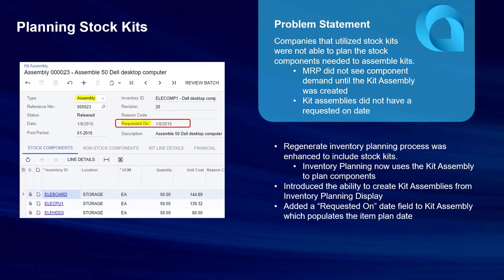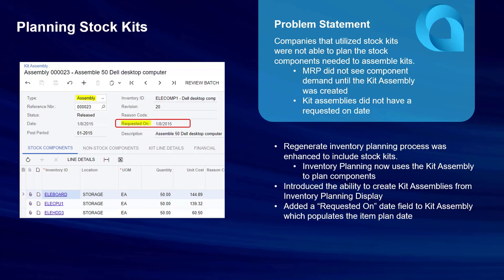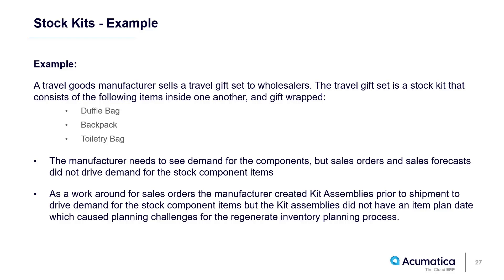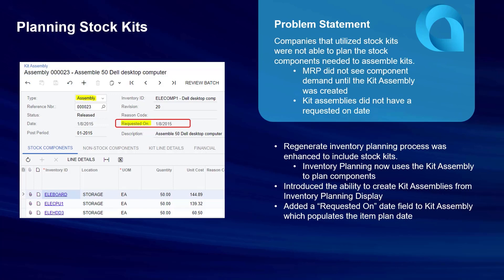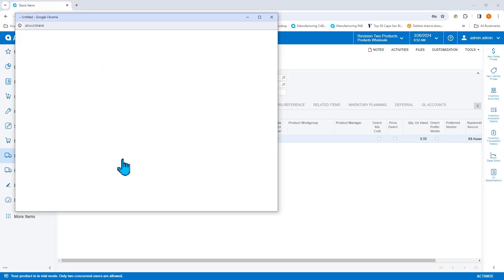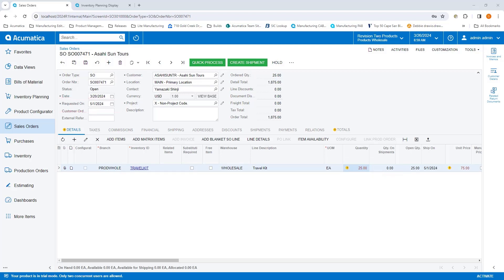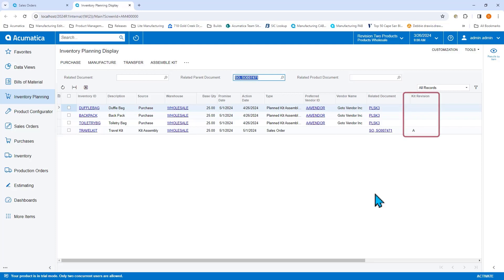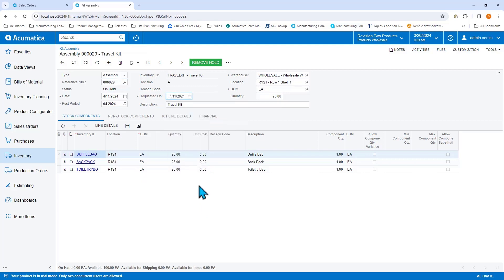Product Release - 2024 R1 Manufacturing - Inventory Planning - MRP DRP with Stock Kits